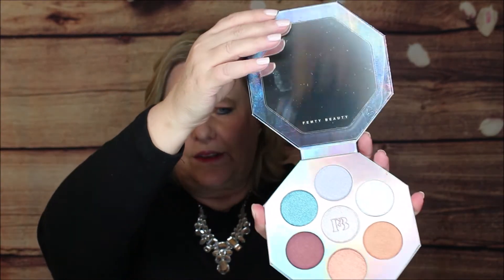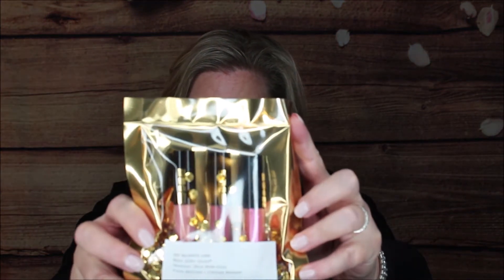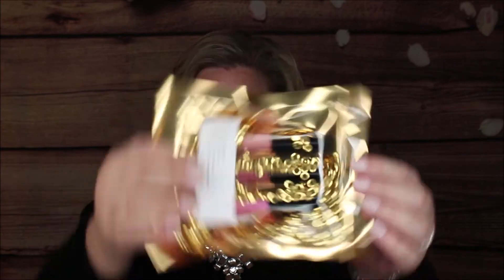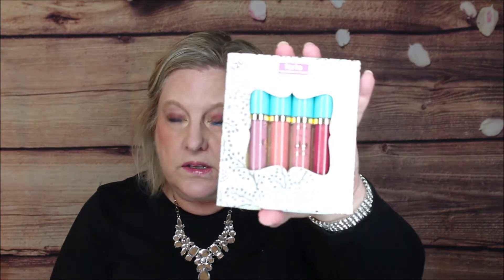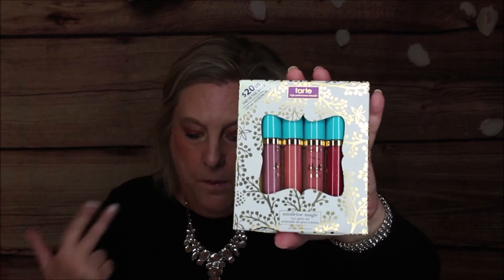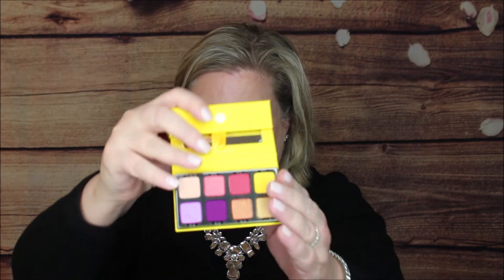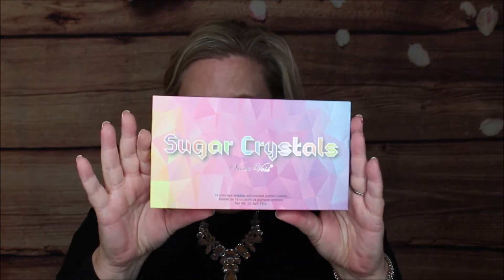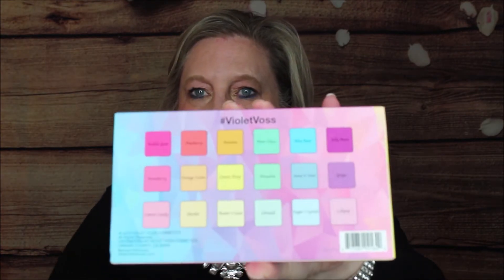Sephora Haul Rouge VIB SALE Alert!!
Code - Earlybird

Fenty Killowatt Foil free style Highlighter $27
Pat Mcgrath Labs Mini Lust gloss $25
Tarte- Party time Trio $15
Tart Mistloe  Magic gloss set
Visart Petite Pro Soleil $24
Violet Voss Sugar Crystals palette $42
Urban Decay 8 hour afterglow highlighter $26
YSL - Black Opium - $74